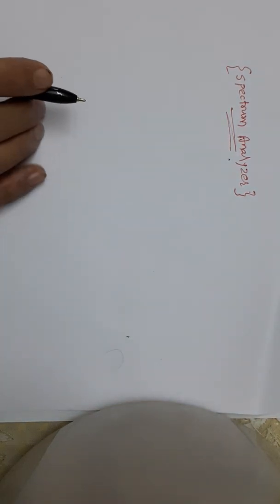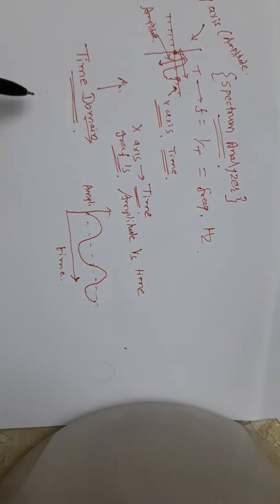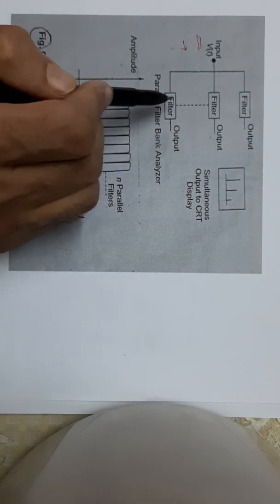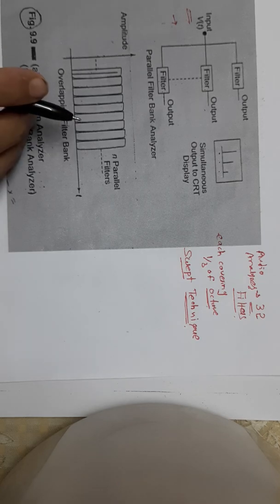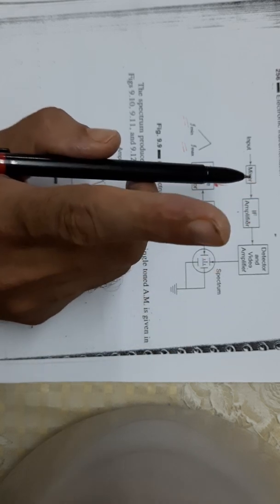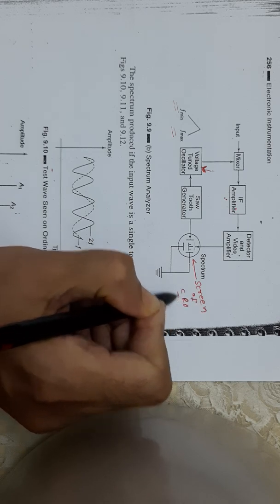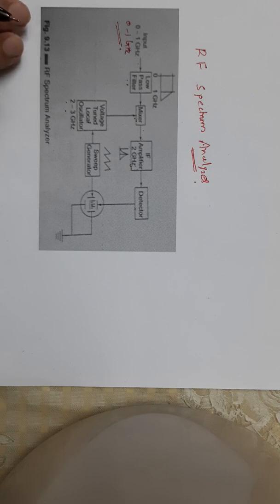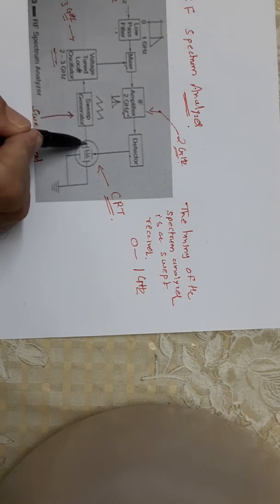Lecture 12 EL 5503 unit 3